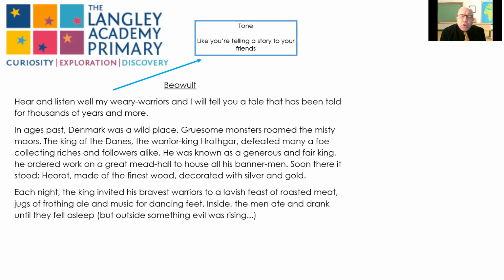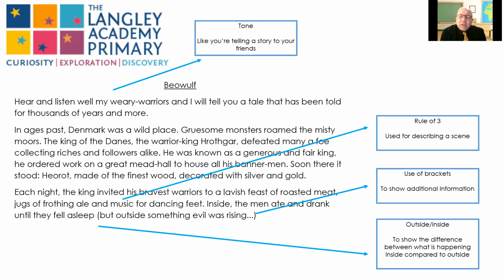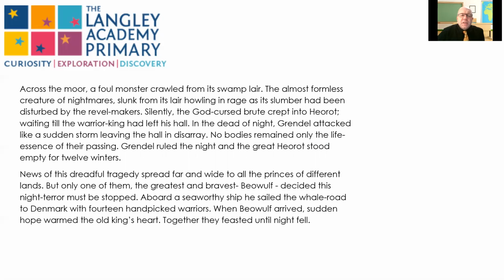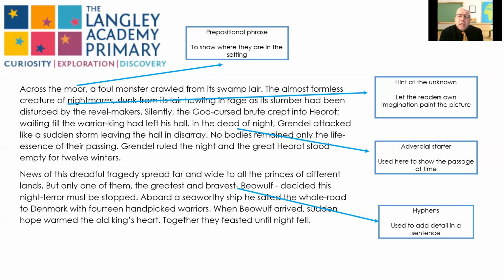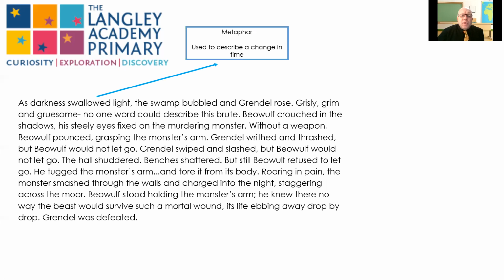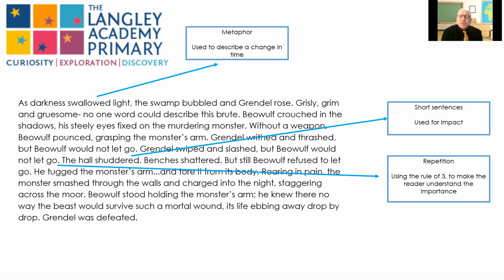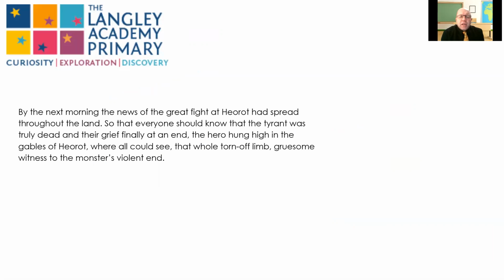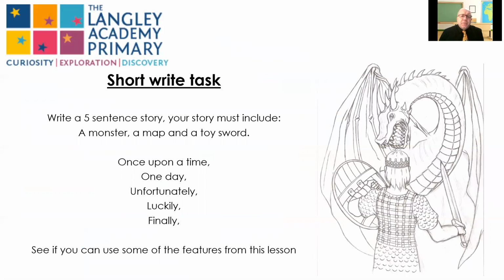Year 5 11th January Lovelace English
Today we are re-reading our model text Beowulf and Grendel and finding the key features as we read through. We are then going to have a go at writing our own 5 sentence story using the sentence starters at the end of the video.